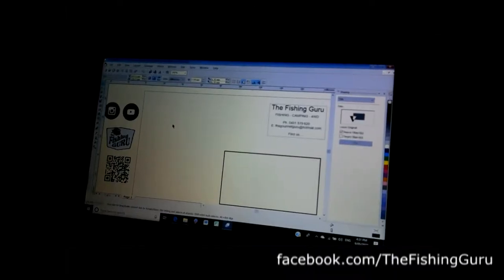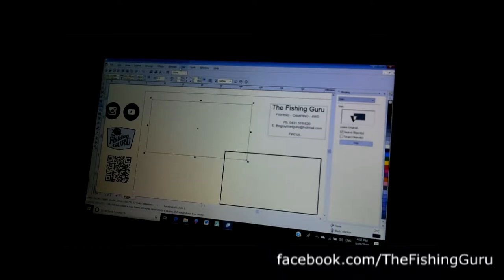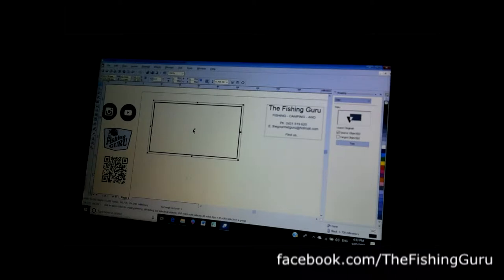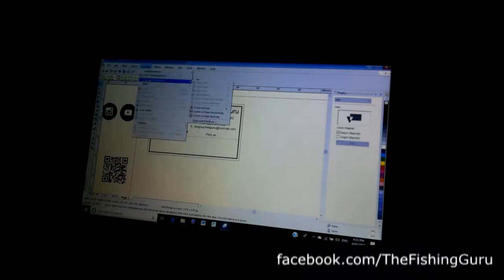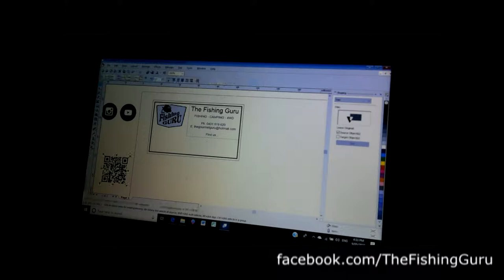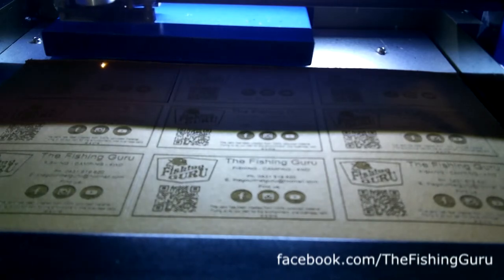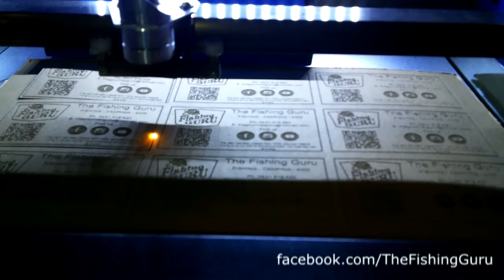Making BUSINESS CARDS from UPCYCLED CARDBOARD BOXES :)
Needed some new business cards so decided to have a crack at them ourselves.

We hate waste here at Guru HQ and are constantly looking for ways to upcycle it into new and usable products (check out our previous videos where we transform waste beer bottle caps into lures/Christmas baubles, ice cream containers into crab measurers, milk bottles into cockle measurers, an old toothbrush into an ike jime spike etc)

These business cards have been made from used cereal boxes and other waste cardboard :)